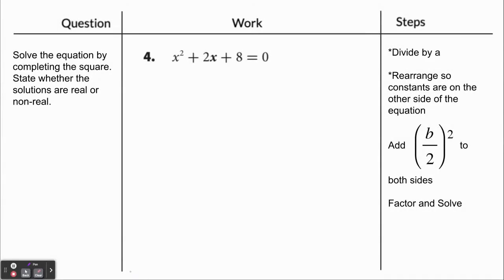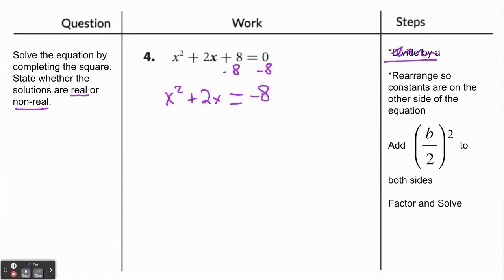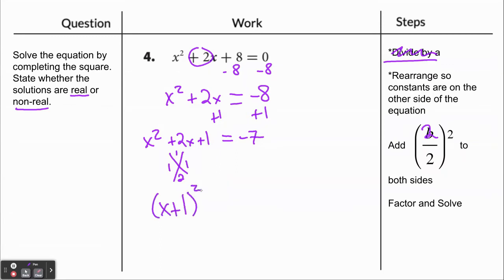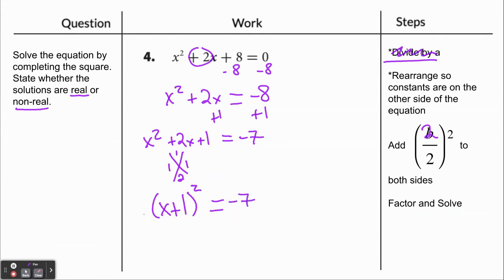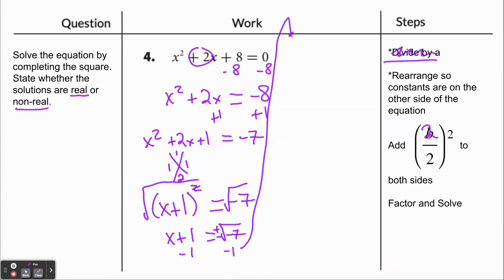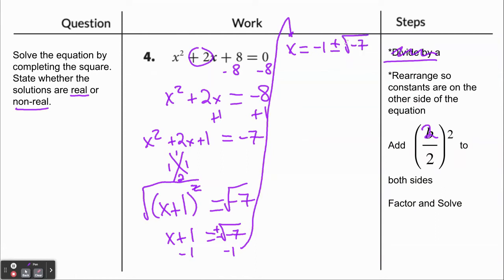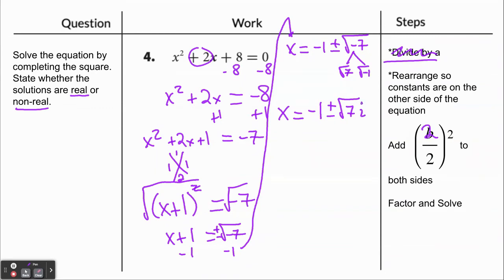Alg 2 HW 3.3 Q3 copy